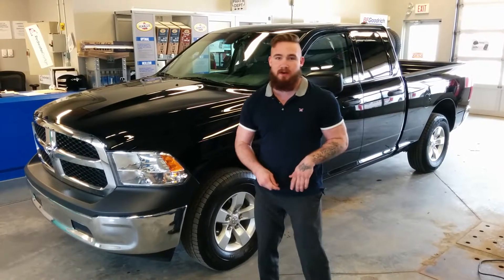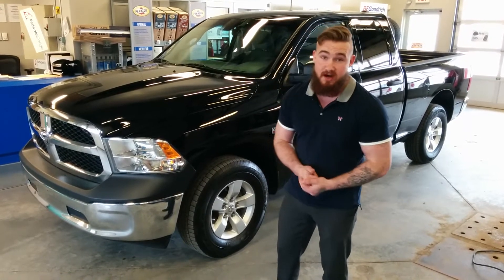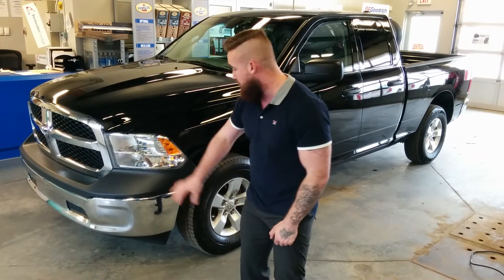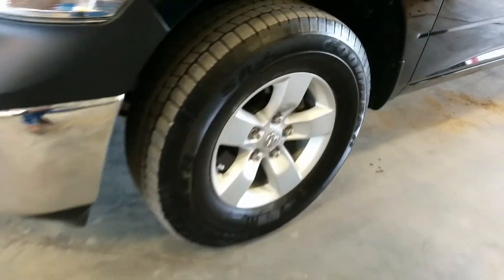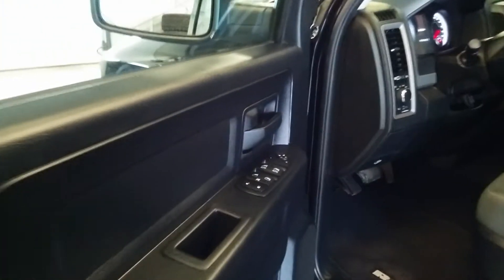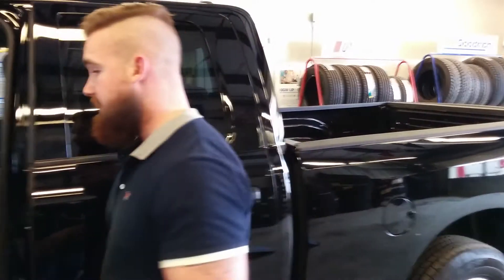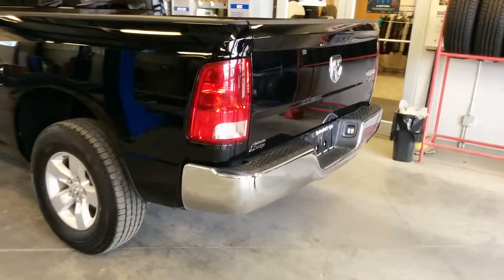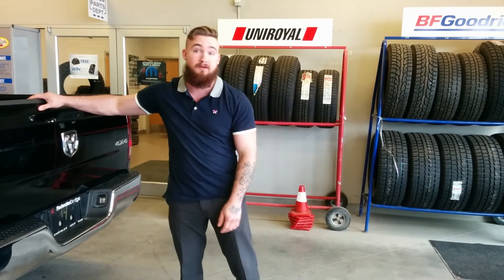2014 Ram 1500 SXT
Redwater Dodge's 2014 Ram 1500 SXT has a bold black body and a HEMI engine to match.

The beautiful exterior of the 2014 Ram 1500 SXT features a chrome bumper, Goodyear Wrangler tires on 17" rims, black grille inserts, and body-colour mirrors. Interior amenities include air conditioning, media input outlets (auxiliary and USB), and steering wheel-mounted cruise and audio controls.

Redwater Dodge's 2014 Ram 1500 SXT delivers great capability with its 5.7L HEMI engine and 4x4 performance.

Redwater Dodge
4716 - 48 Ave